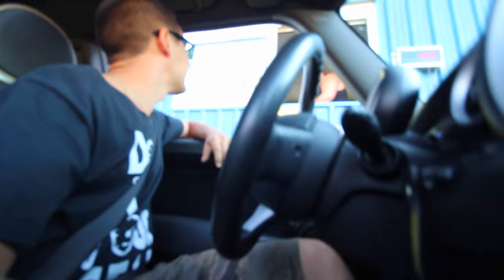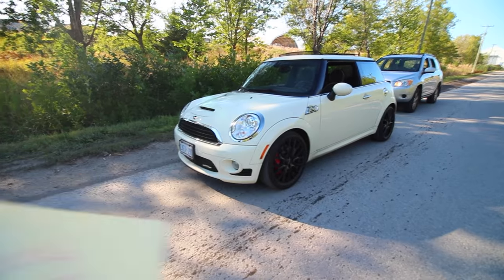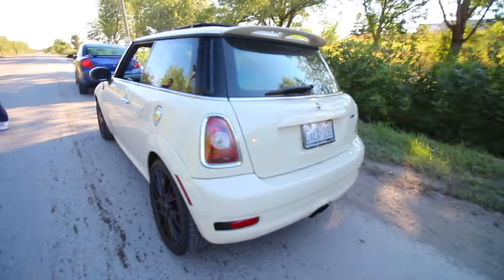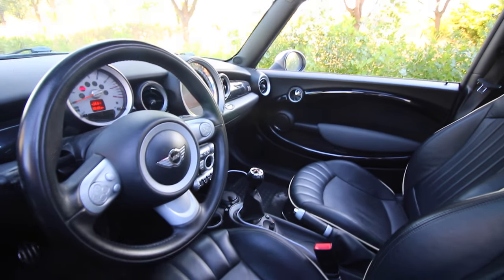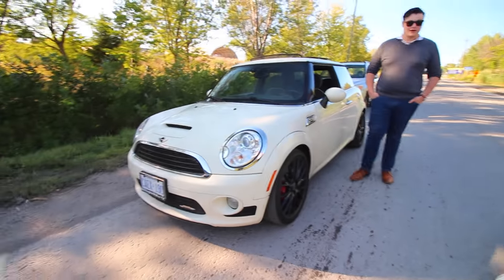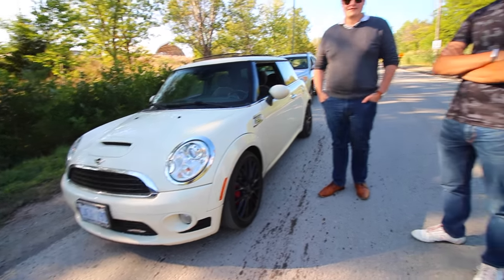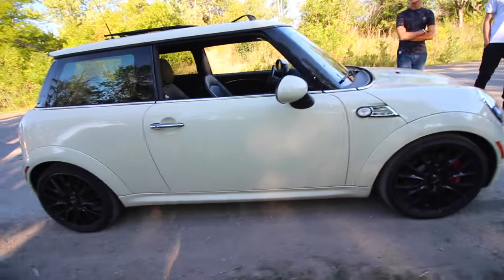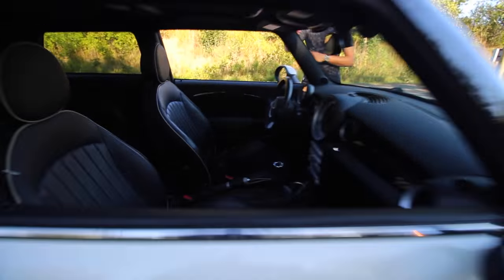HOW MINI IS THE MINI?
In this video, I get the Mini weighed. I brought it to my local junk yard where they have a scale at the entrance and at the exit to see how much junk you’ve dropped off. Well I brought my Mini on the entrance scale to see how much it weights.

Coming in at 1300 kg’s for me, a full tank of gas, and a fully stock interior, it wasn’t too bad. I want to see how much it will weight after we’re done the build.